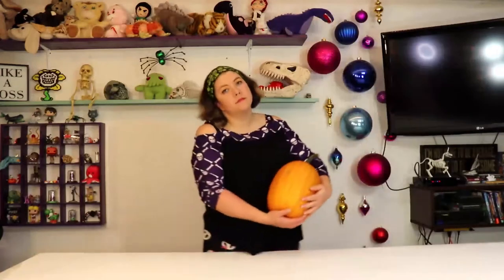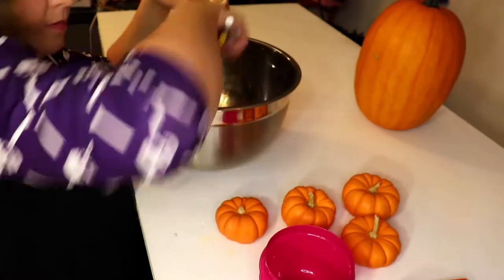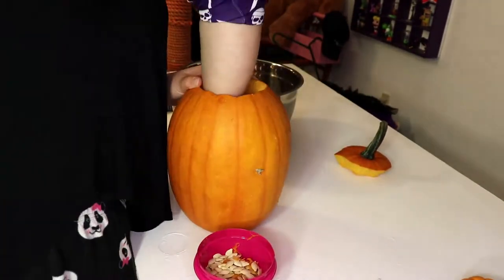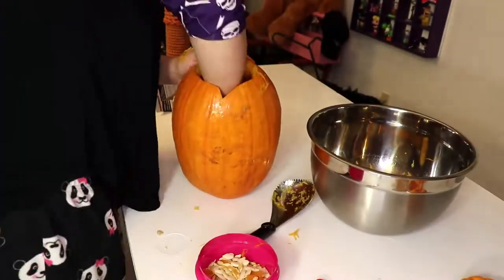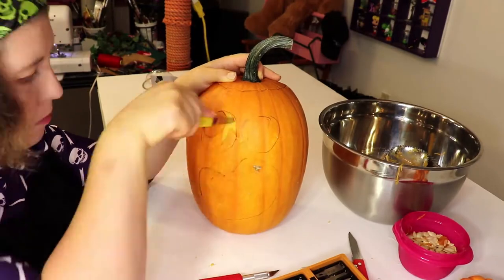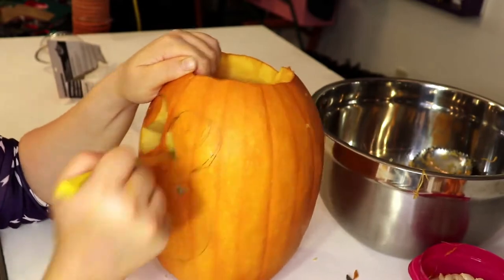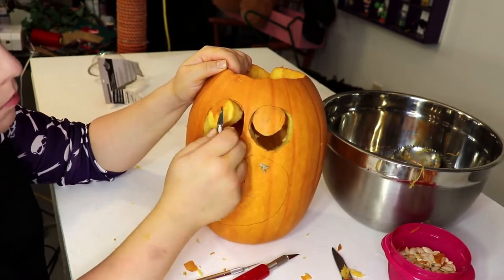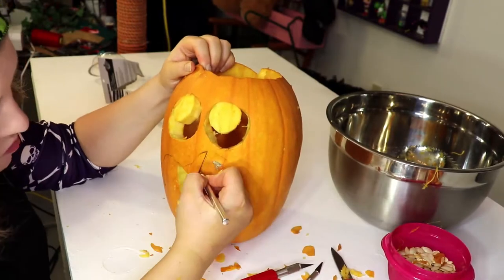Carving Pumpkins #3! Careful! They BITE!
So happy with how this little guy came out! Been on the Pinterest Pumpkin Bucket list for years now!
If I could do over I would cut a hole under all the little monster pumpkins so light from the inside could shin out from under them.

Watch me attempt to carve pumpkins at least once a week from now till Halloween! I have about 8 Jack-o-lanterns I wanna make, most of them from Pinterest, but a few original ones too!